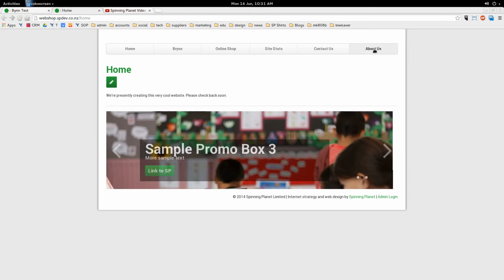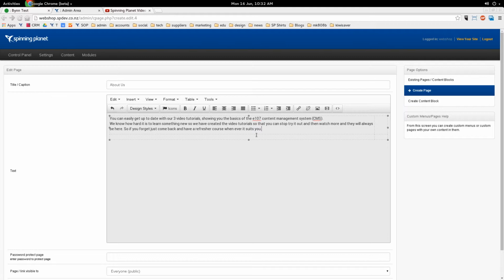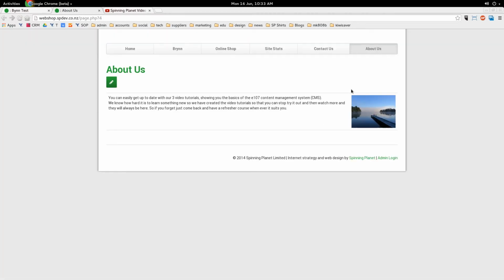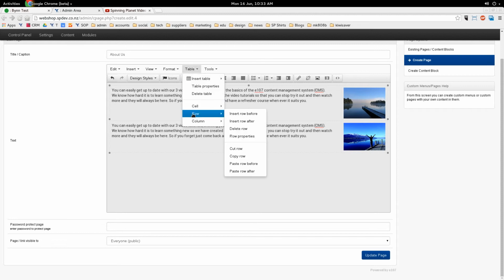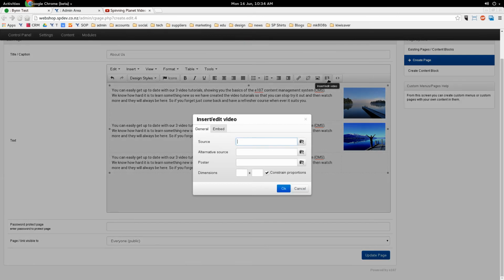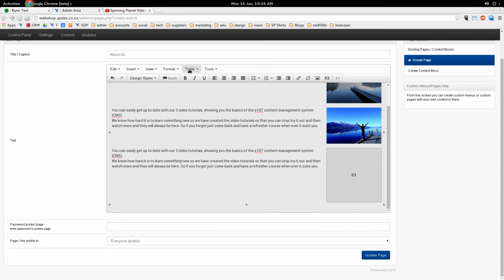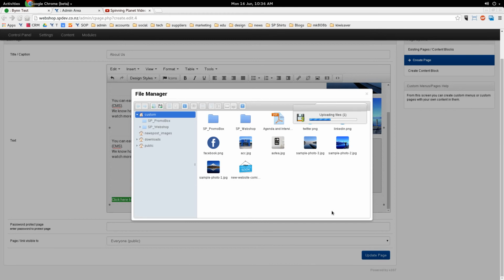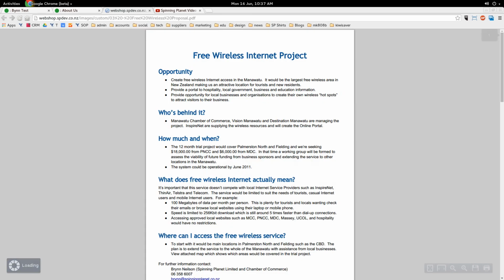e107+ CMS - Lesson Two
Tutorial on how to use:
- Advanced formatting
- Add a video
- Add links and PDFs